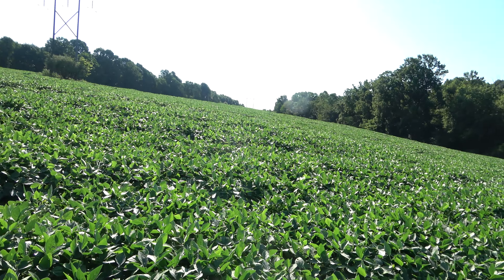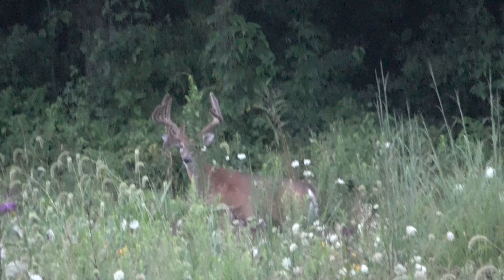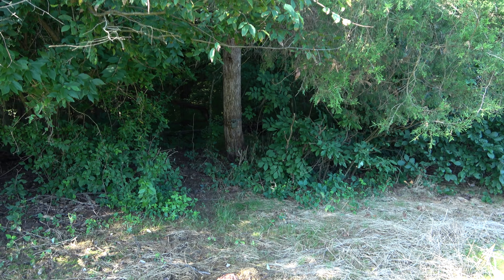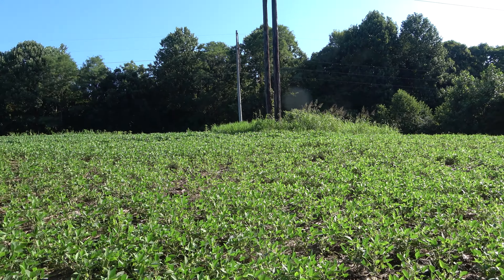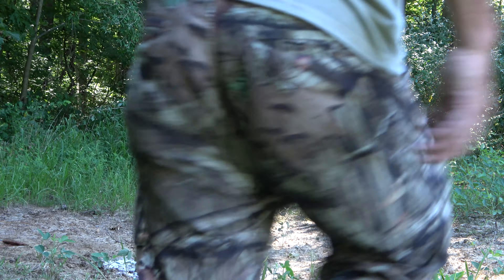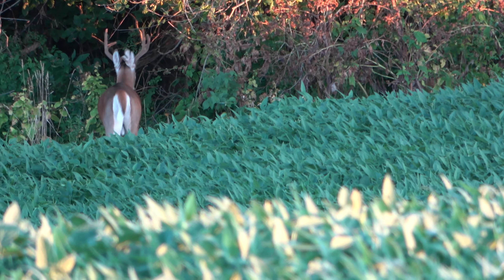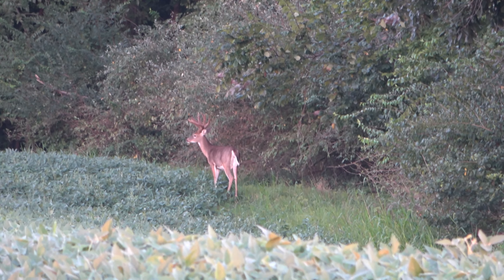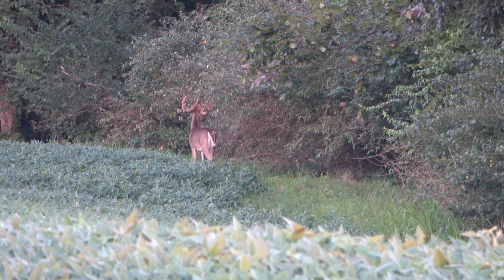Randy's Keeping Tabs On Magic Man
Join Randy Dyer as he attempts to keep tabs on his #1 Buck we call "Magic Man". This buck has a wide range he has been seen in and is never seen in the same location. Because of this it has been impossible to get him on trail camera. We can only hope Randy guesses the right spot with opening day coming up.